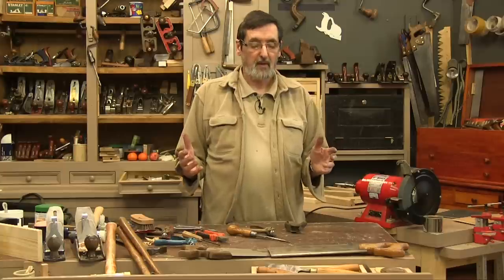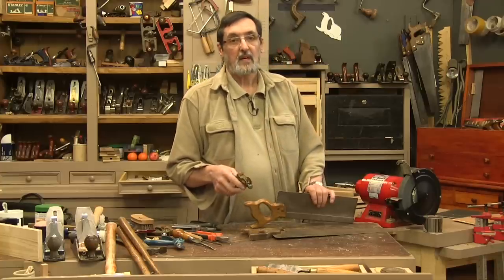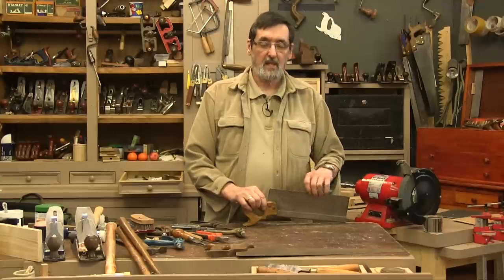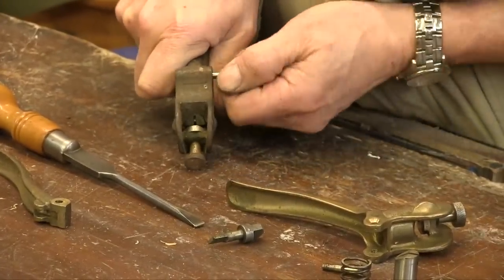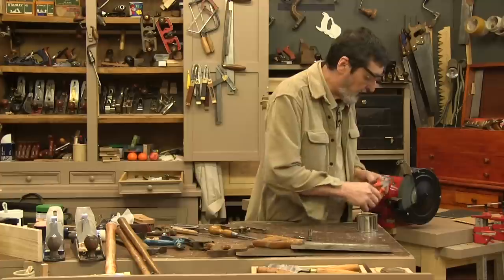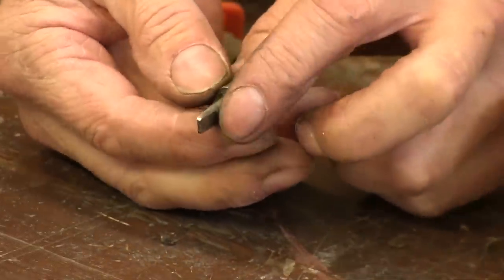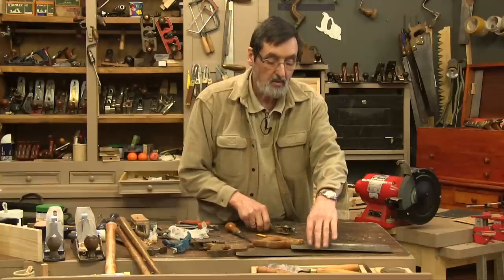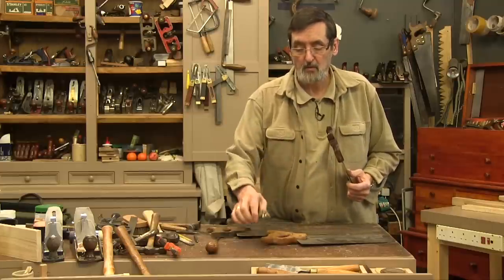Refining Saw Sets | Paul Sellers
In this video, Paul Sellers shows you how you can easily customise a saw set to work on any type of hand saw.

To find out more about Paul Sellers and the projects he is involved